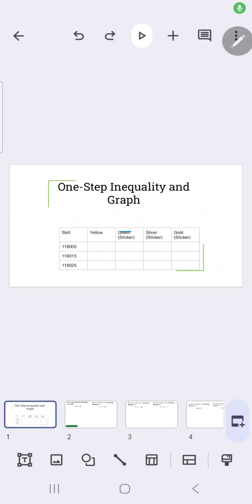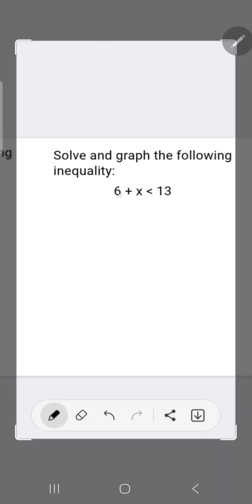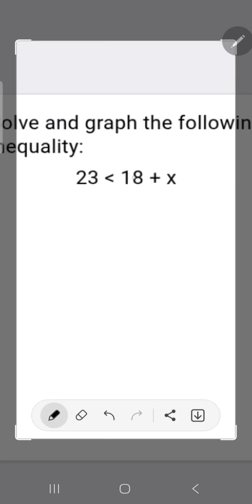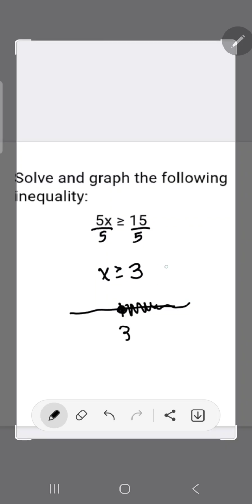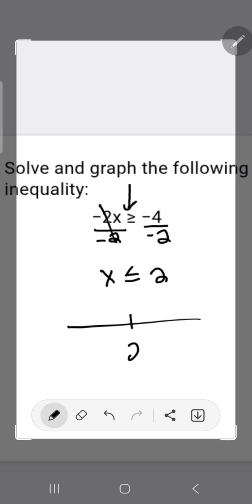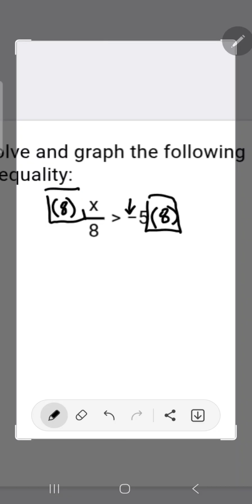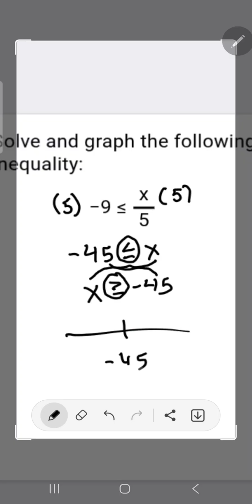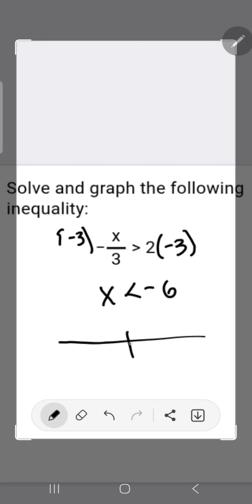Solve a One-Step Inequality and Graph